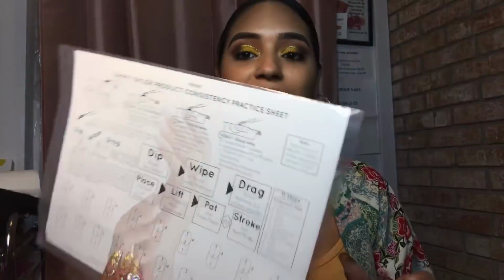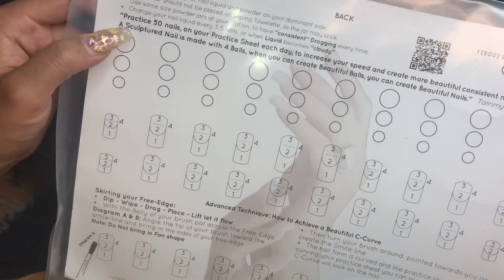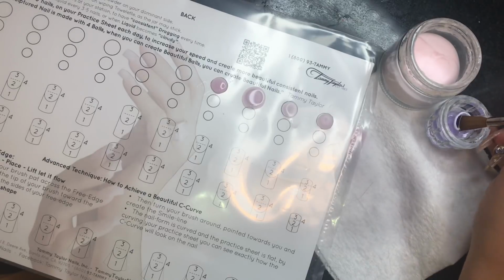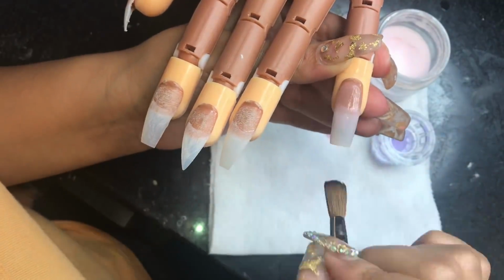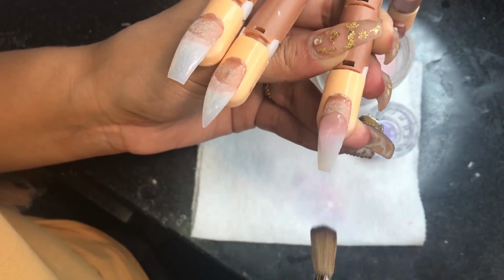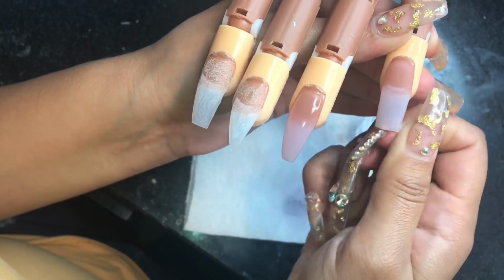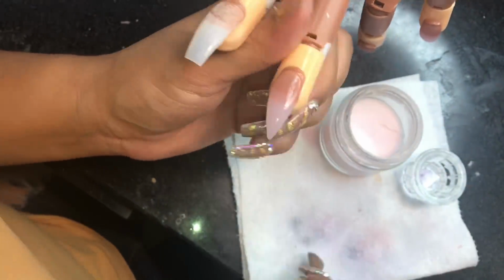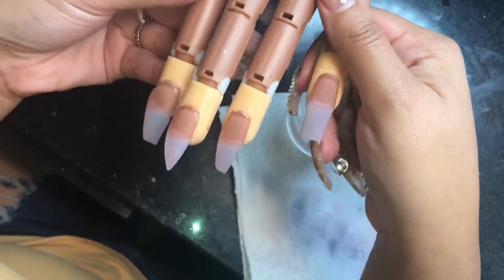Acrylic Power to Liquid Ratio For A Perfect Acrylic Application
Keeping up with me

        Alphabrush.com
  🔻🔻Natalie10🔻🔻

Alpha brush: acrylic brush #9 oval

Mia secret acrylic